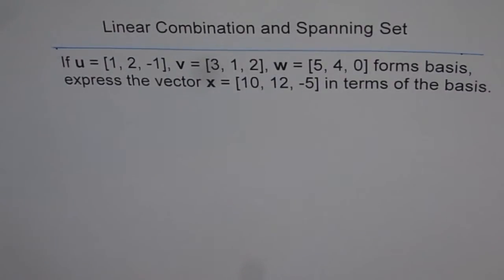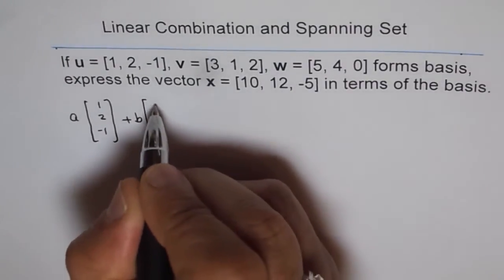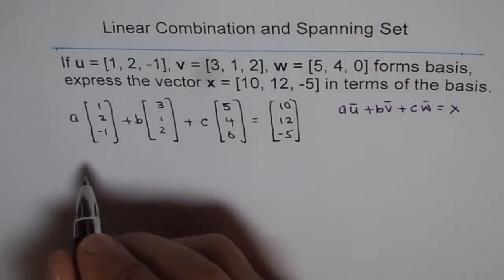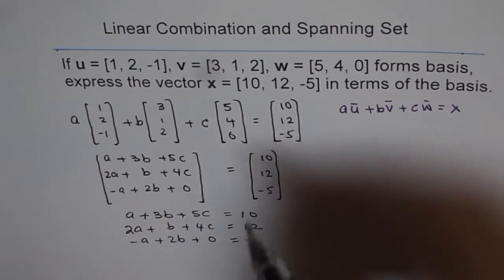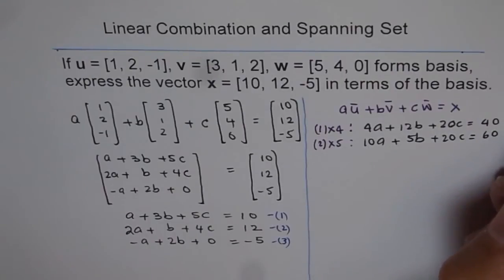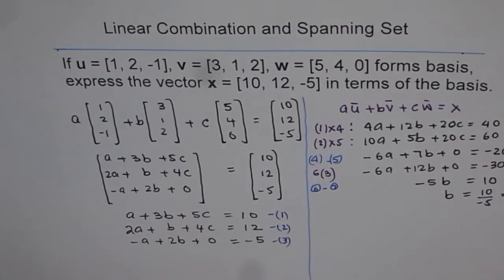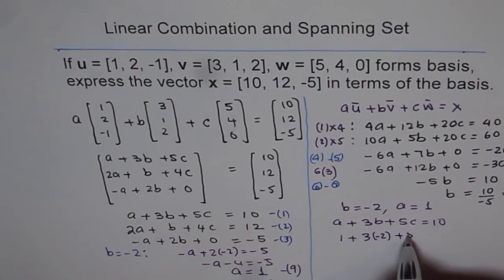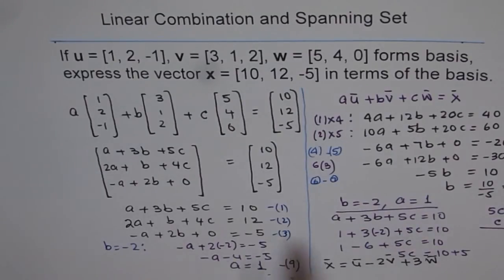Span Vector as Linear Combination